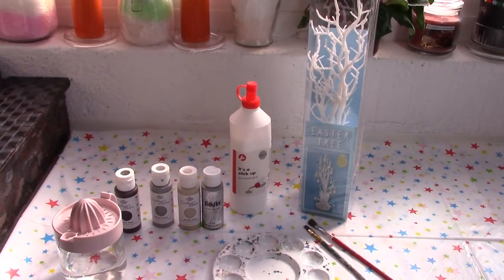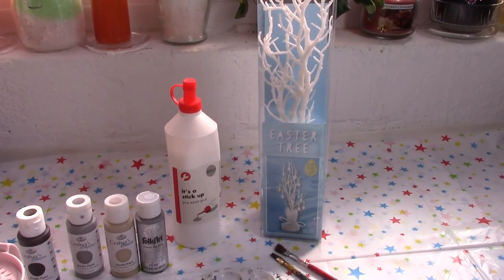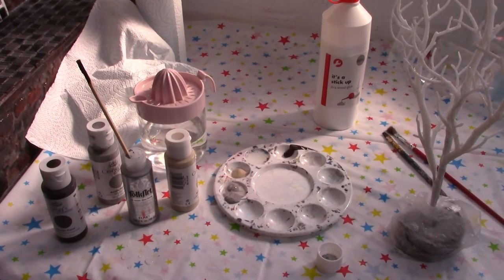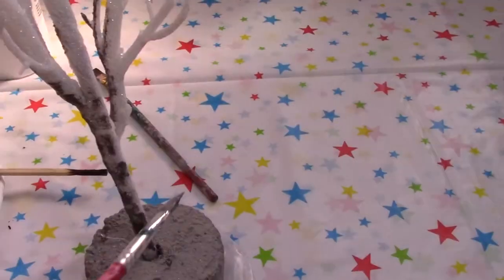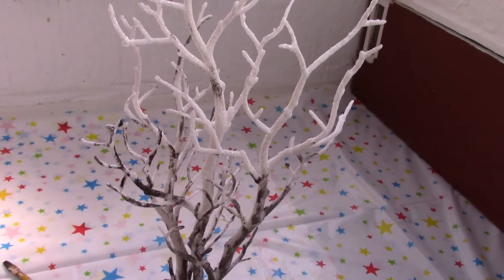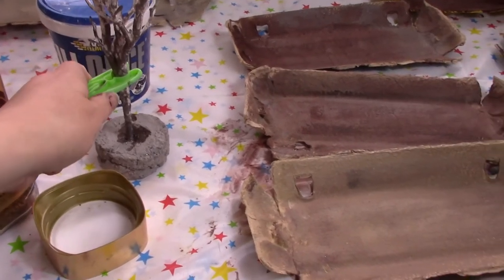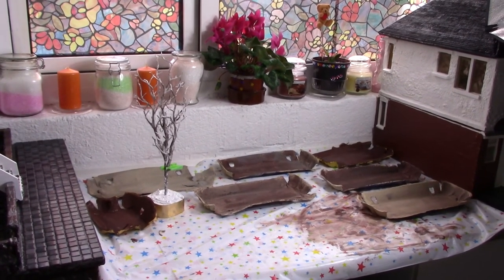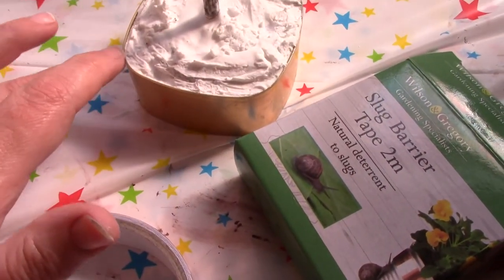A Tree for a Dolls House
I wanted to add a small, winter garden, to my Garage Dolls house and it needed a dolls house tree. When I saw that Poundland(UK) were selling 'Easter Trees' of the right scale, I was struck with Dolls House Serendipity and this is the result.

You will need:
Poundland (United Kingdom) Easter Tree
UHU All Purpose Glue or similar clear glue
PVA glue (white wood glue)
Acrylic paints in tree colours
Paint brush
Kitchen roll (and lots of it)
For the base:
A lid from a Necafe Gold Blend jar
Light All Purpose filler
Glitter (always!)
Copper Slug Tape (Poundland (United Kingdom)
Coffee, wine and mints are optional extras but always very welcome.